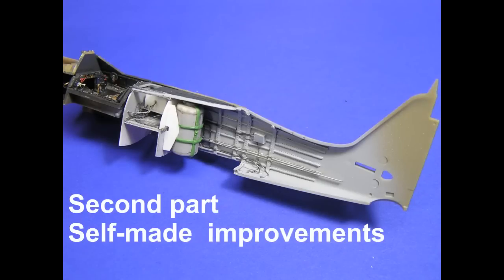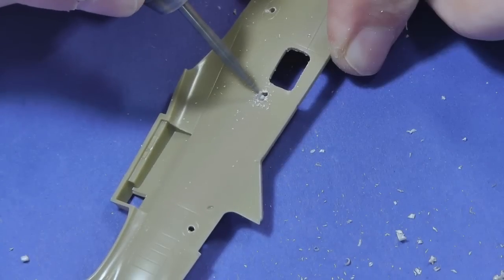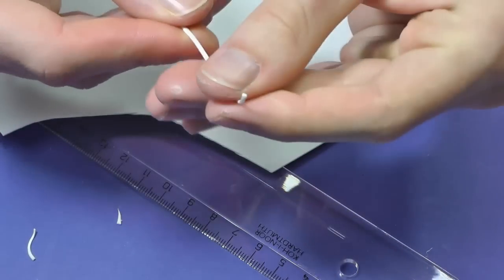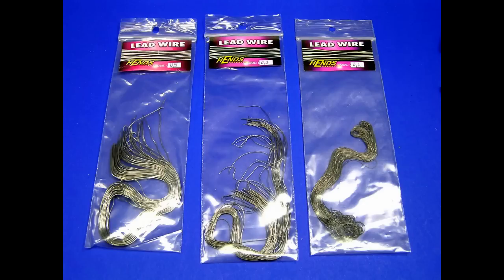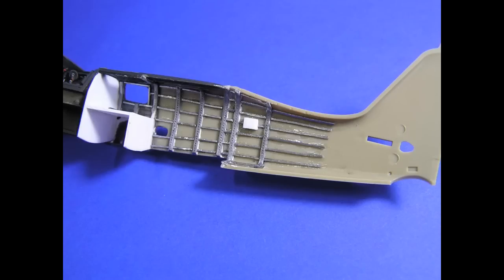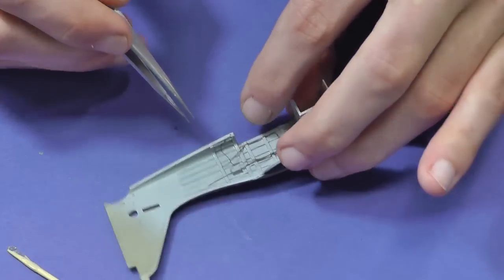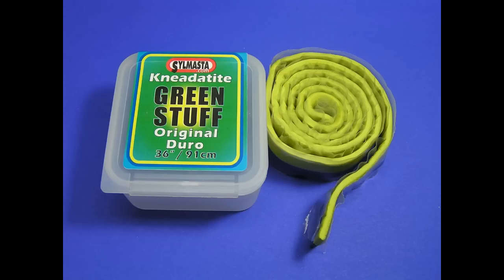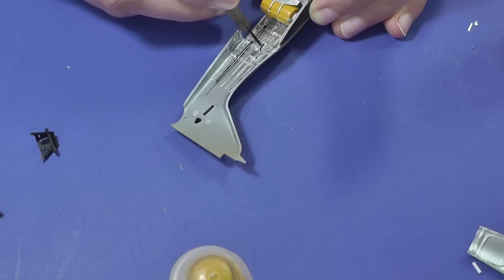Great Guide Plastic Models - Self-made improvements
David Damek

Grégoire Lourme - Natives Rites
Grégoire Lourme - Give My Life Back